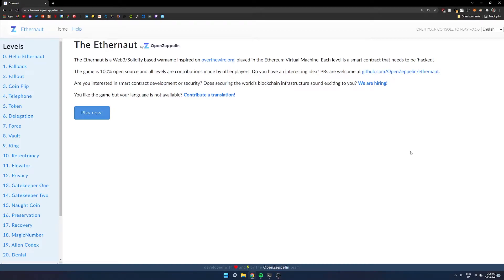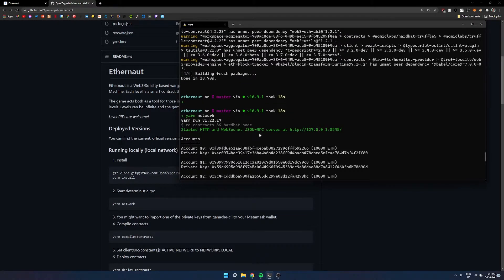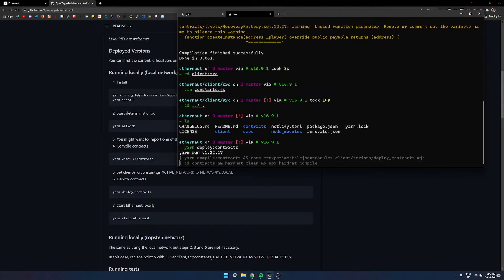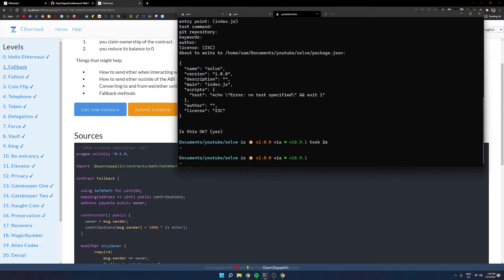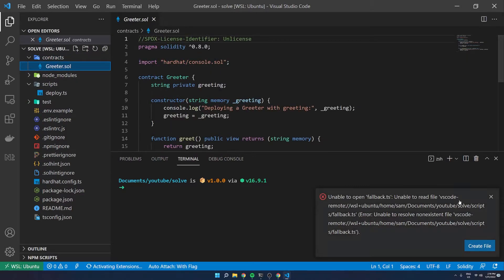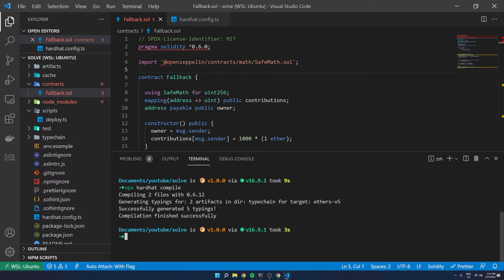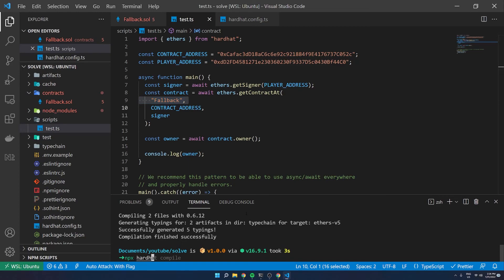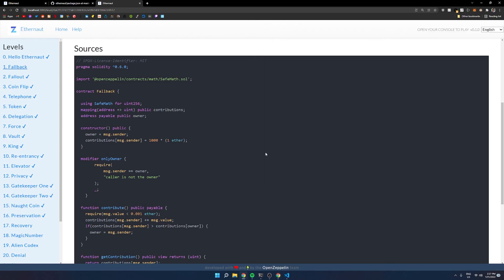How to Setup Hardhat to solve Ethernaut Challenges Locally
YEEEEEEEEEEEEEEEEEEEEEEEEEEEEEEEEEEEEE

In this video I will run through the setup of how to get Ethernauts to run on your local blockchain using Hardhat.

Then I will show you how you can start to solve some of these challenges using ethers.js and hardhat.